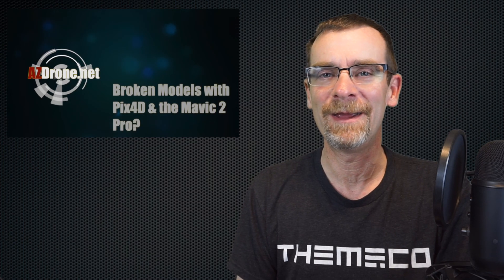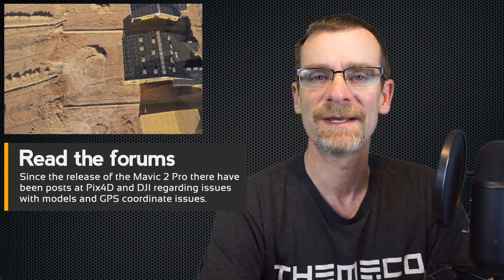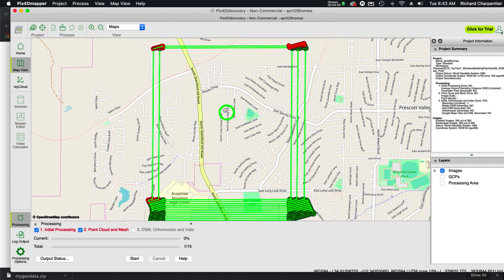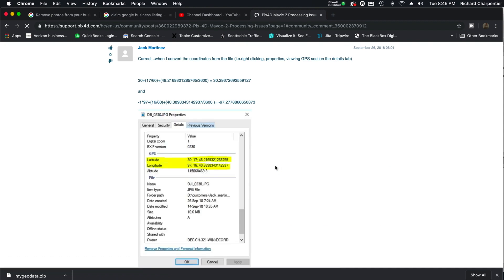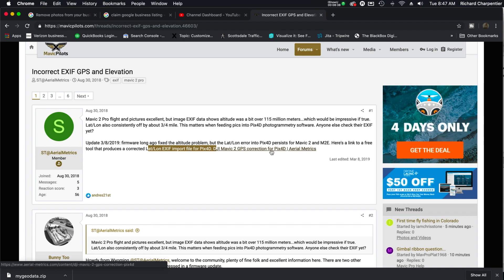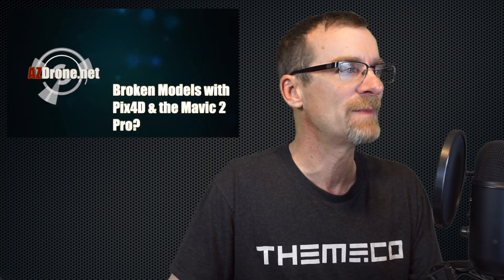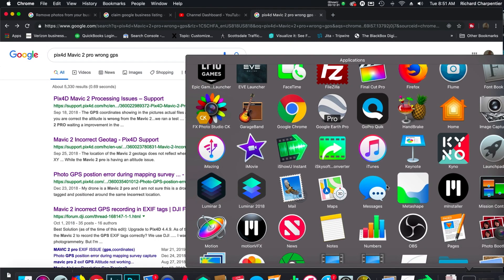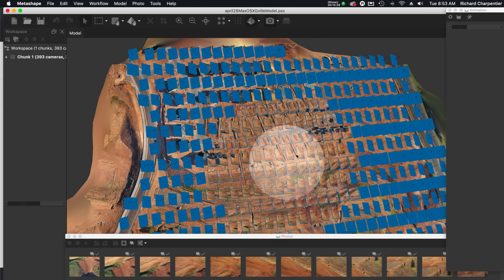DJI Mavic 2 Pro and Pix4D Model issues? GPS information showing incorrect Lat & Lon on Pix4D.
Over the past weekend I spent a good bit of time working on 3D Models, 2D Models, and other drone progression reporting.  And with one of my flights with my Mavic 2 Pro I decided to use Pix4D Discovery to make a simple model of my flight.  Unfortunately, there's a disconnect between Pix4D and the Mavic 2 Pro.

The data collected with my Mavic 2 Pro worked on other platforms like Agisoft Metashape and Maps Made Easy.  The issue covered in this video is specifically between the DJI Mavic 2 Pro and Pix4D.  I've never experience this problem with my Mavic Pro either.  If you've got any insights into this issue, please share it in the comments below for other subscribers.  Thanks in advance!